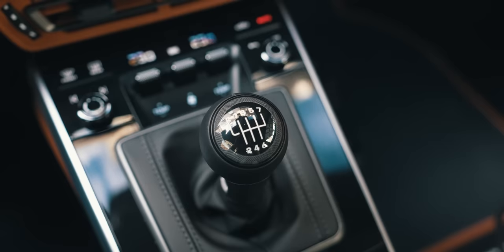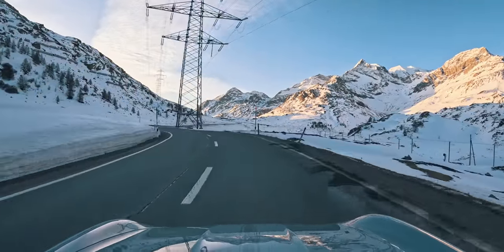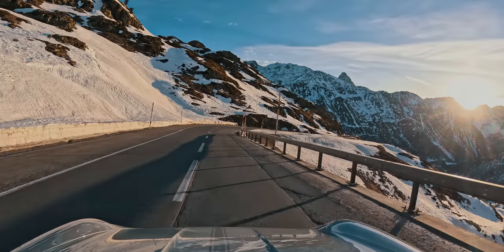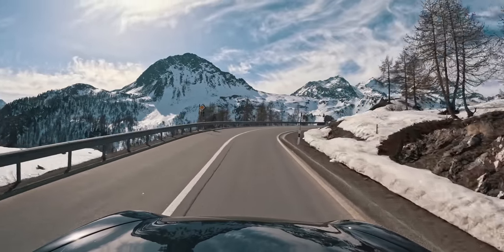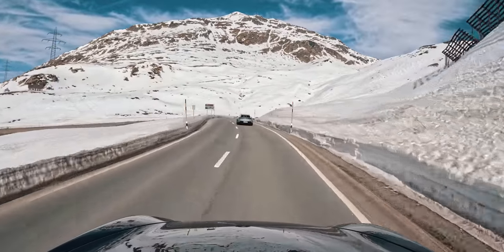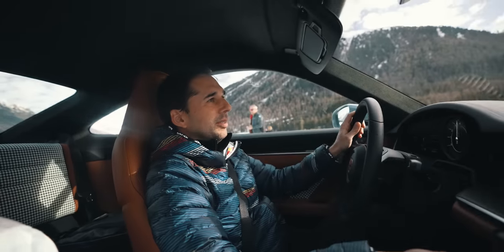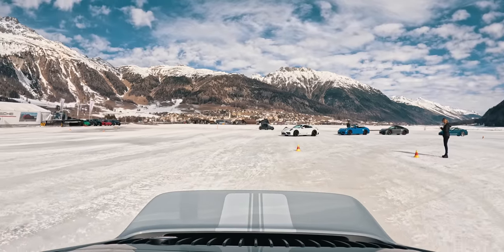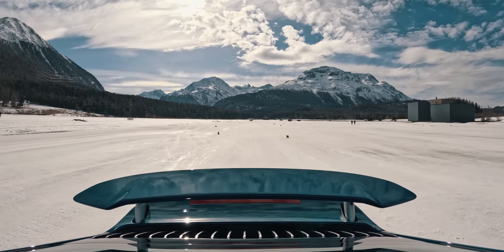New Porsche 911 Sport Classic | Sunrise Mountain Pass Run!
A full day of Porsching around!

WHERE IS MY MUSIC FROM?